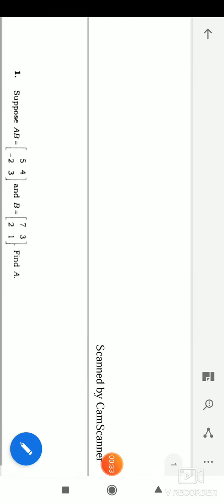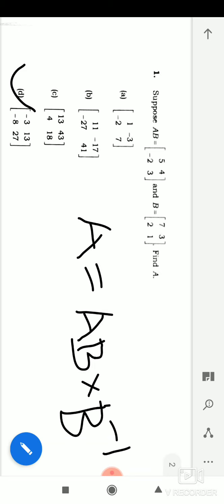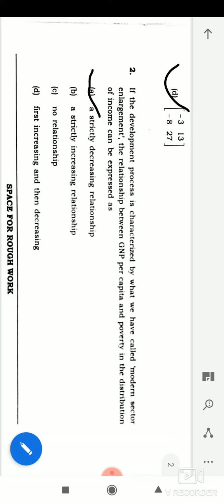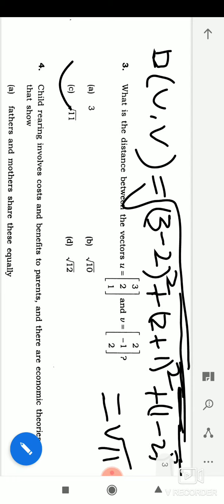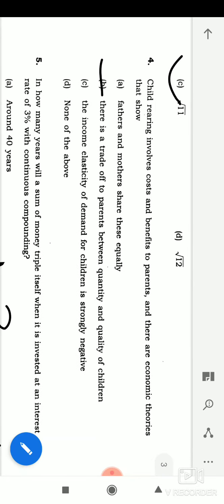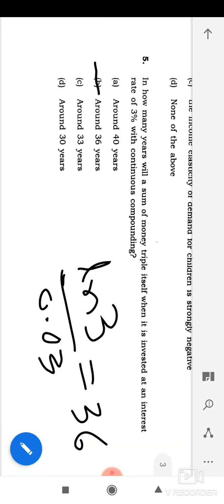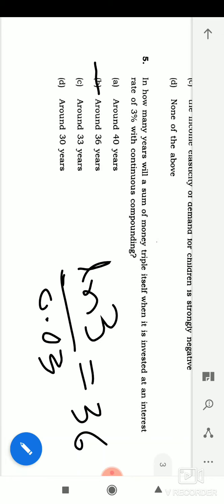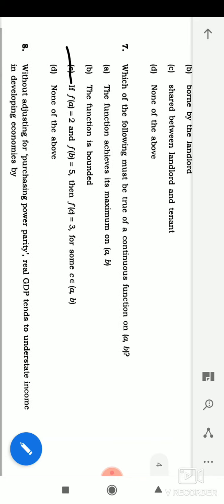JNU MA ECONOMICS ( specialization in World Economy) Entrance Questions 2018 Solved